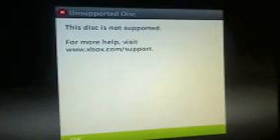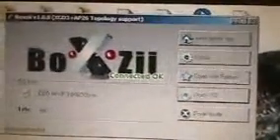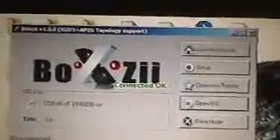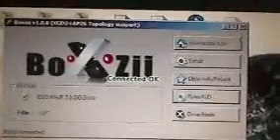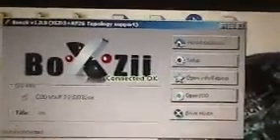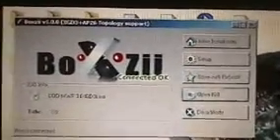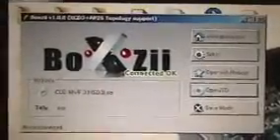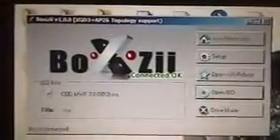x360dock-disk unsupported. bypass method.wmv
using same .iso, same x360dock drivers, in x360dock software .iso gave "disk unsupported error". in boxzii software boots & plays fine!

**MAKE SURE CLICK SETUP 1ST! PHAT USERS SELECT PHAT, SLIM USERS SELECT SLIM, THEN SAVE CONFIG!**